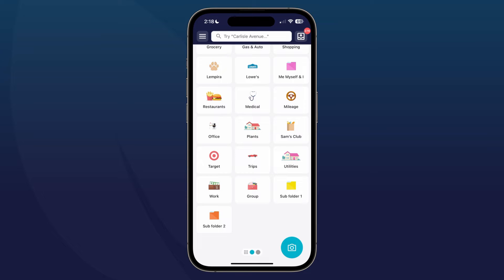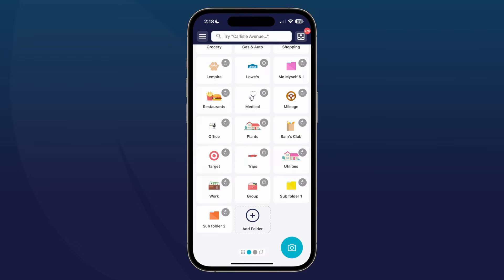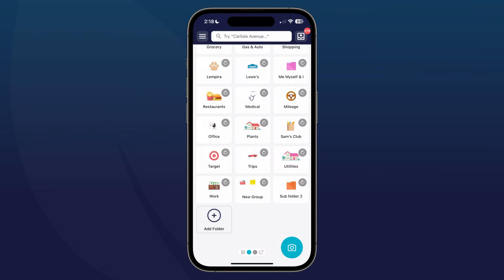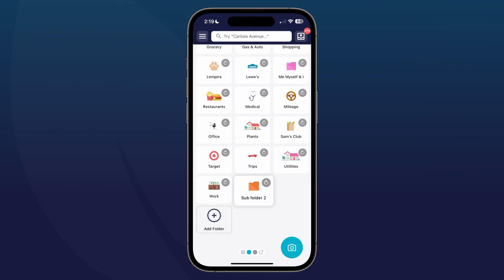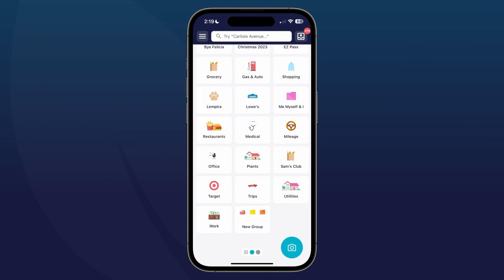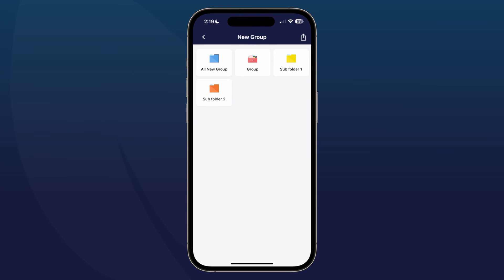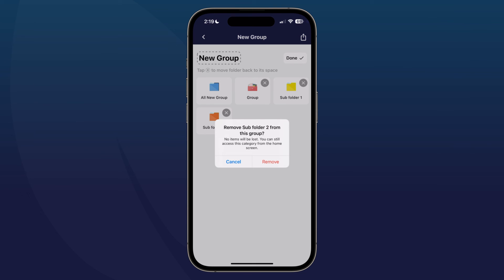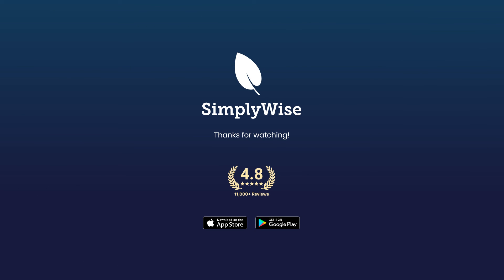How to Create Subfolders and Group Folders in SimplyWise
Join Crystal in today's video as she walks you through the quick and easy steps of creating subfolders and grouping folders on your SimplyWise Mobile app.